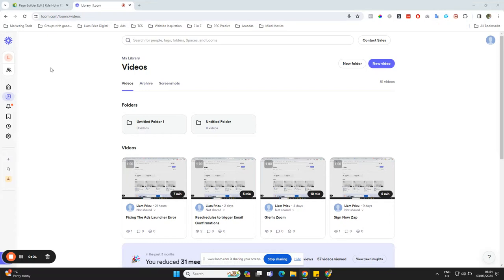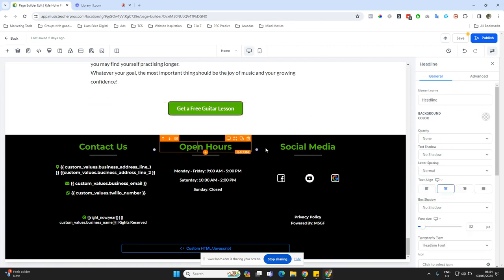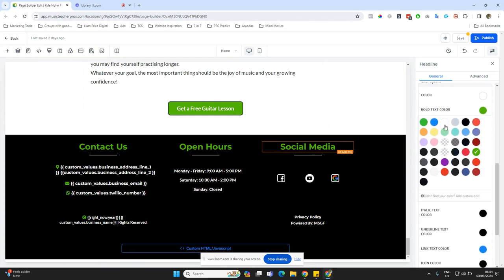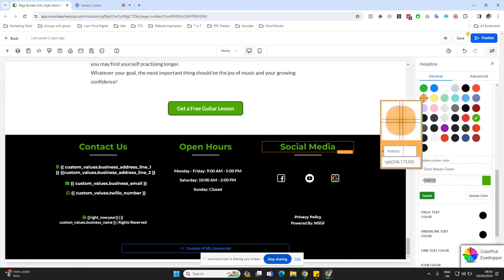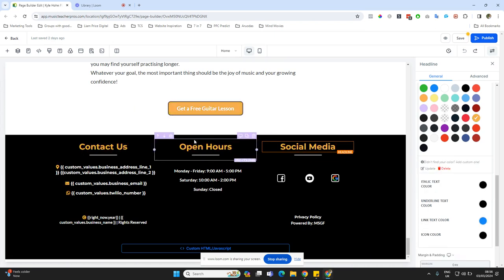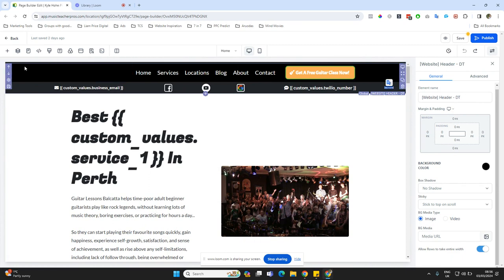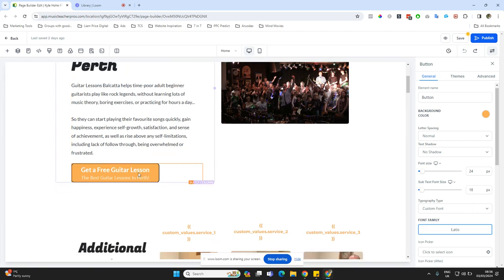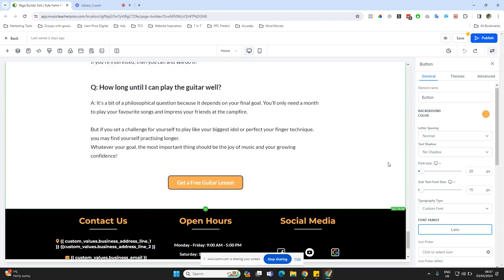How To Bulk Change Colours In Sites And Funnels - Music Teacher Pros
Here's how you can update the colour of every element on a single funnel page or website page which are using the same colour, instead of doing it one by one